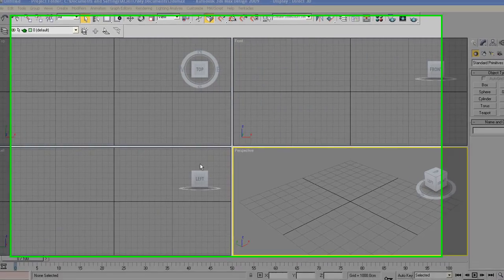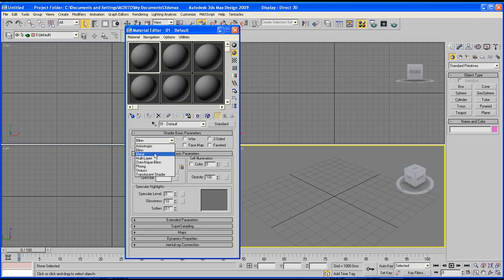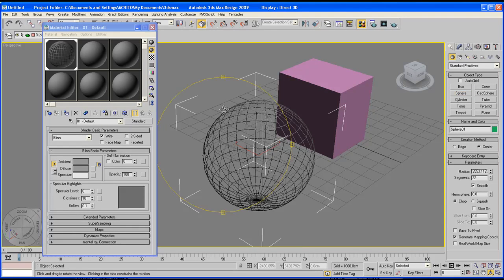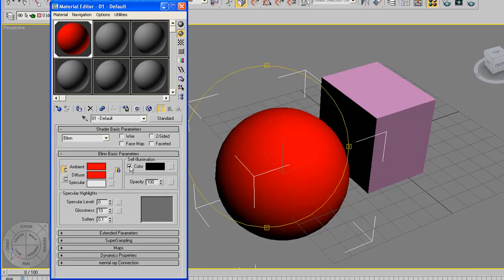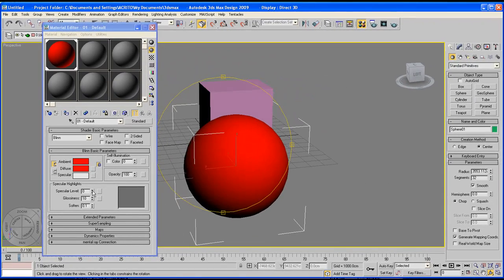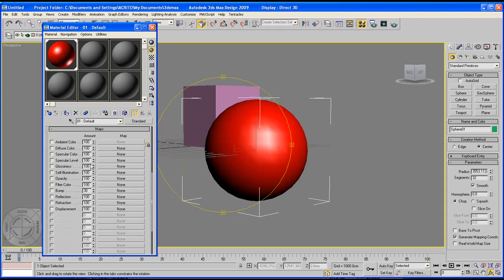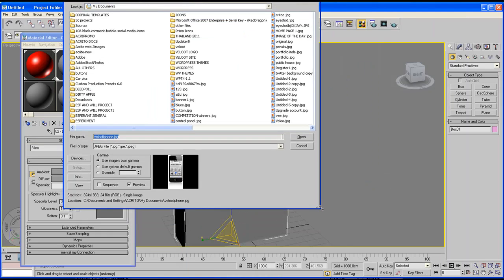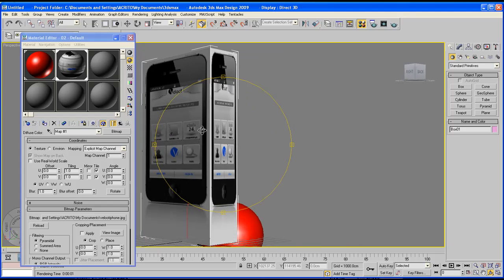3Ds Max Tutorial 13 Maps and materials